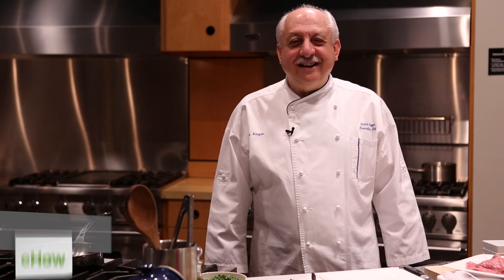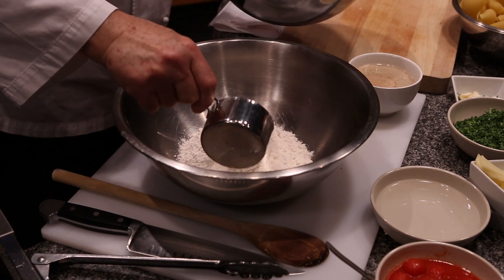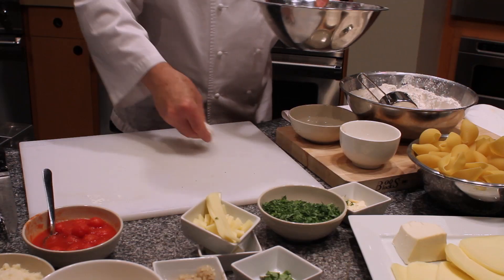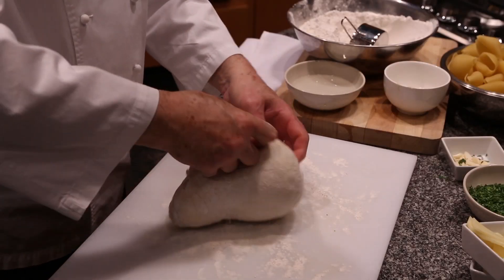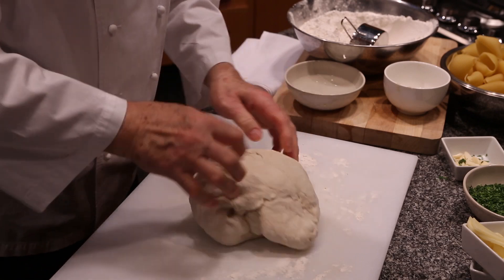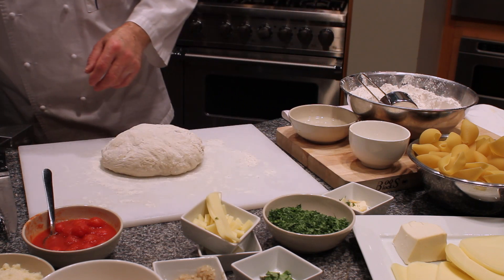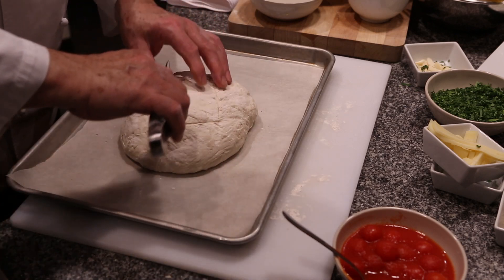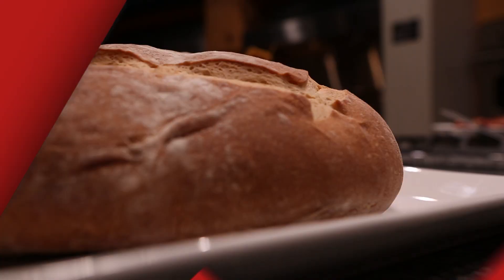Rustic Italian Bread Recipe : Italian Recipes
Rustic Italian bread will require a few key ingredients, like one package of yeast and a teaspoon of salt. Get a rustic Italian bread recipe with help from an experienced culinary professional in this free video clip.

Bio: Chef Silvio Suppa, along with his wife Vittoria, formed the backbone of Del Monaco's, the legendary eatery that dominated New Haven's Wooster Street from 1972 to 1997.
Filmmaker: Sean Tracy

Series Description: You don't have to hop on a plane whenever you want to enjoy some nice, delicious Italian cooking. Learn about Italian recipes with help from an experienced culinary professional in this free video series.